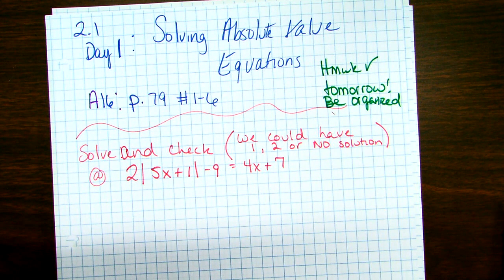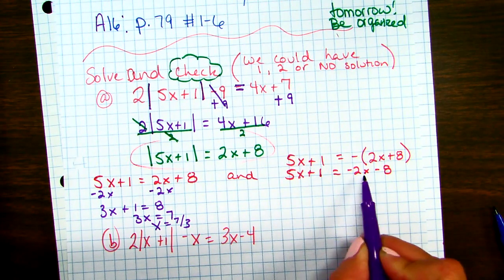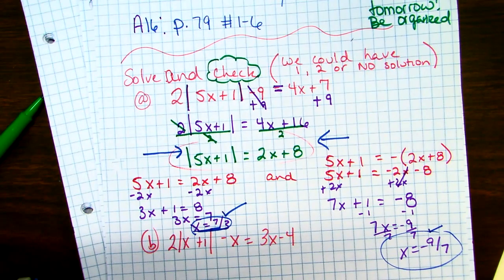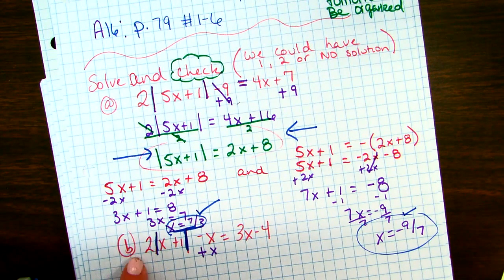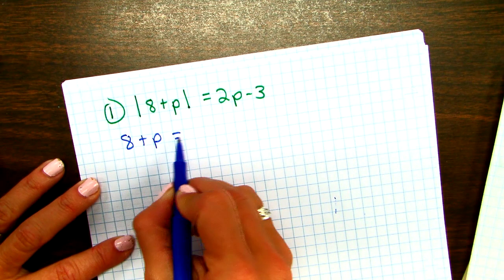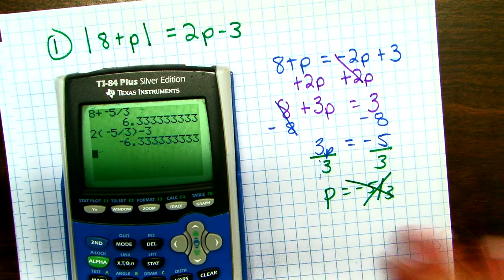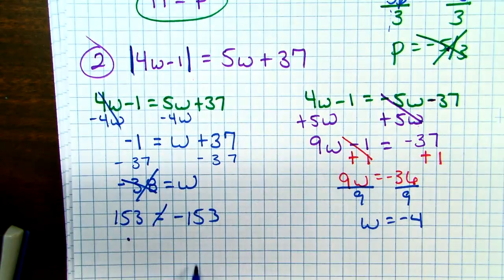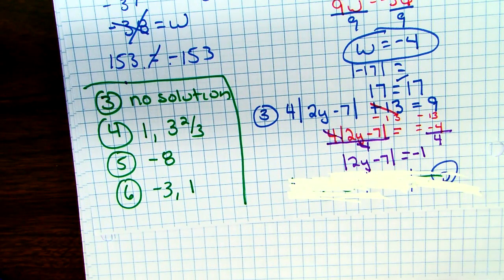2 1 DAY 1